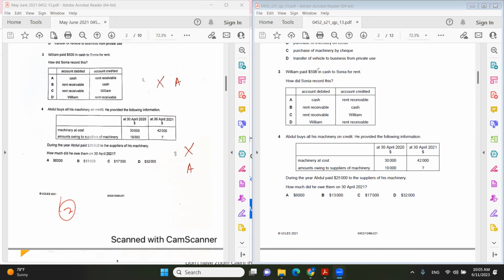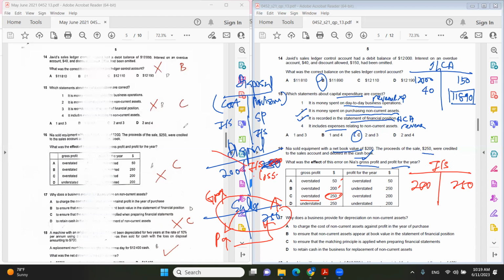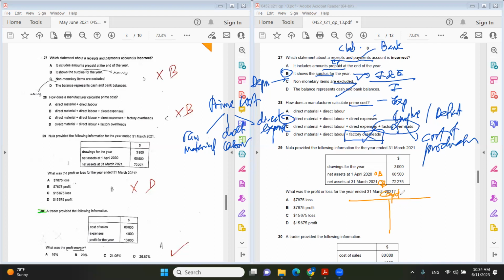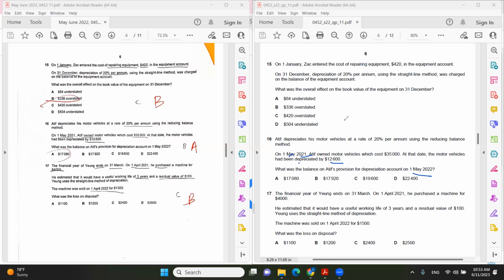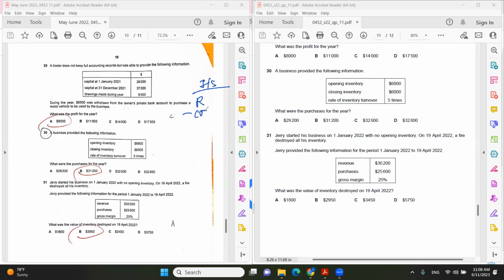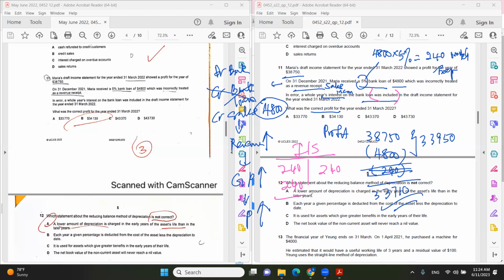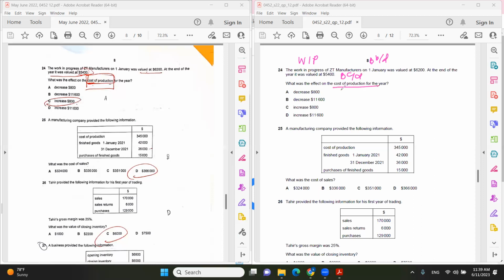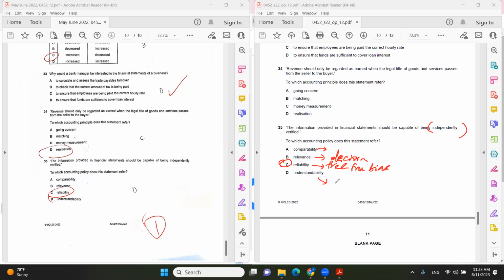IGCSE Accounting MCQ 061123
This recording without editing, takes note of the error and re-do of the question. Hope it helps